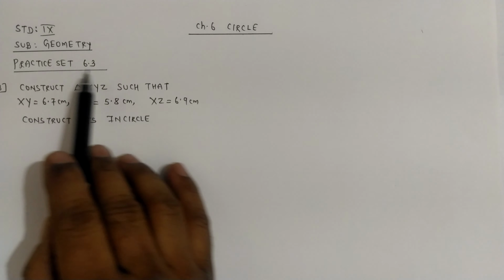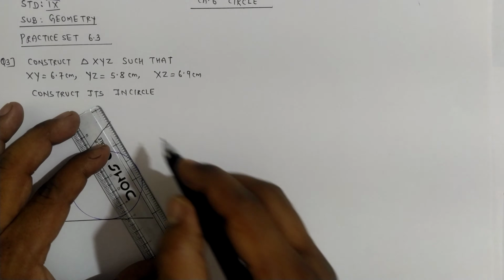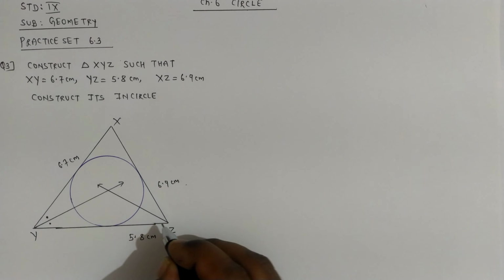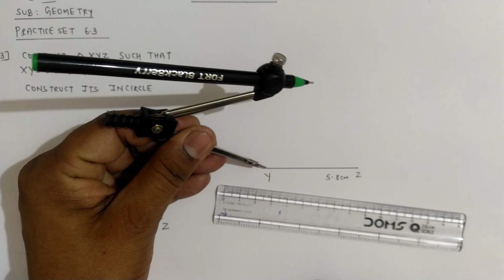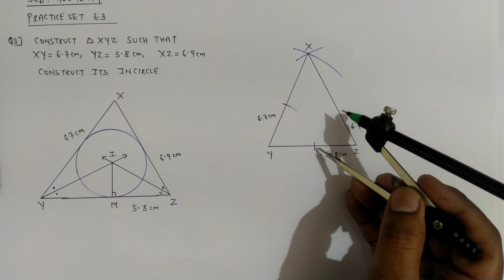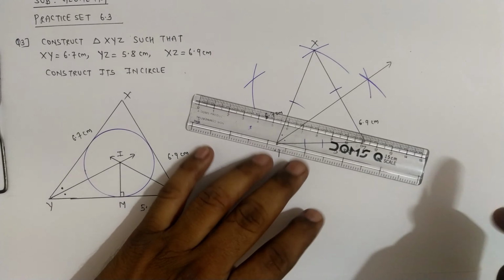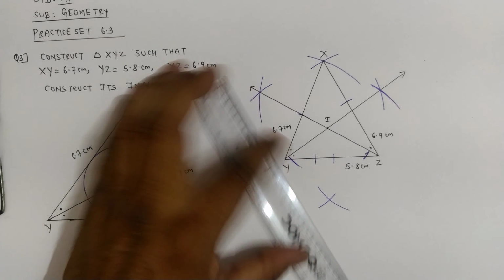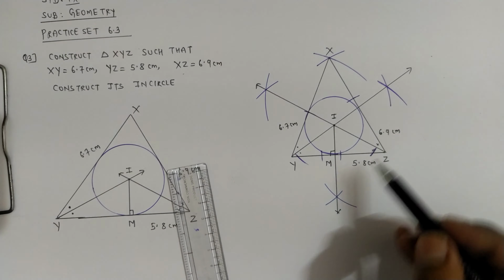Construction of Incircle of triangle I How to construct lncircle of triangle?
How to construct Incircle of triangle?